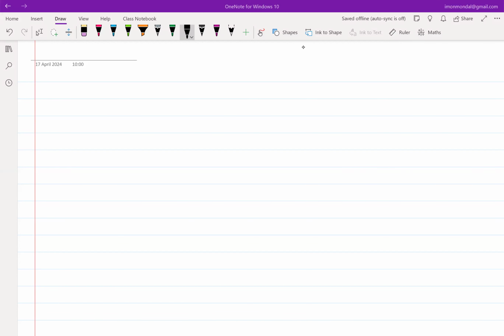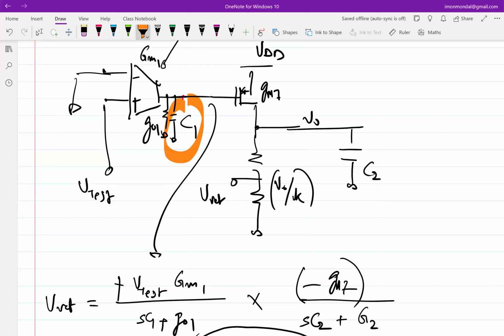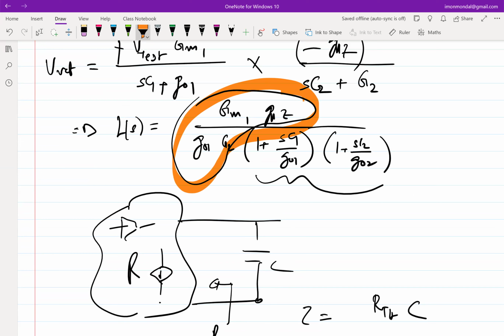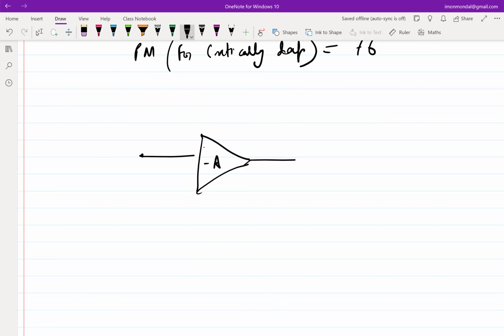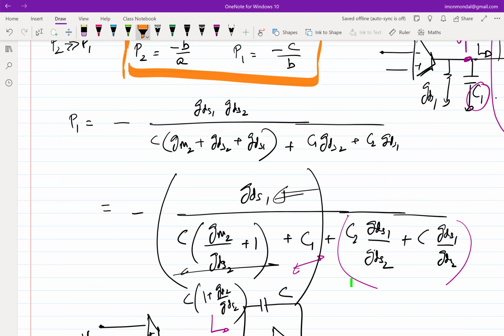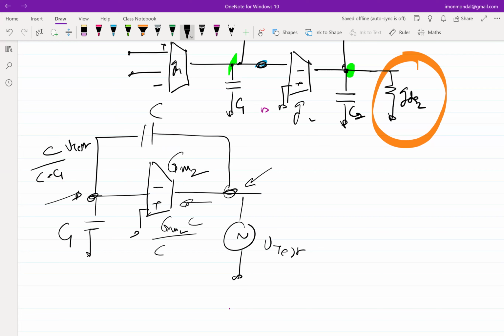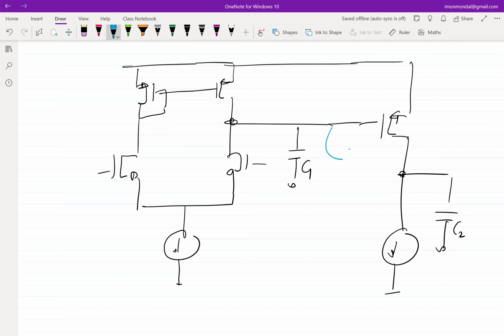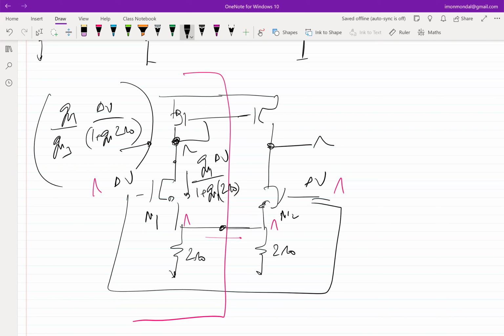Lecture 41: Stability of two stage opamps and introduction to Miller compensation